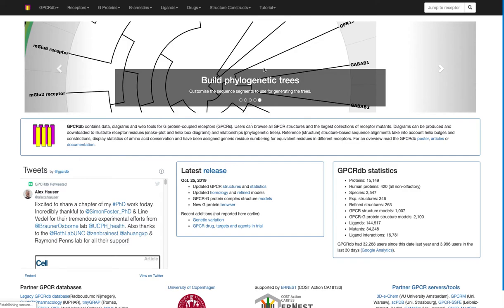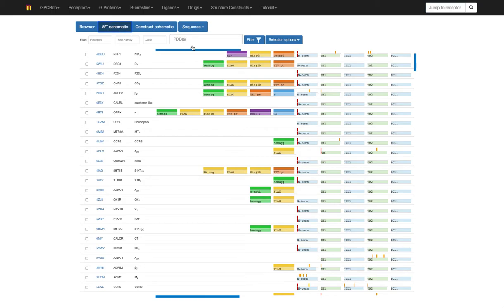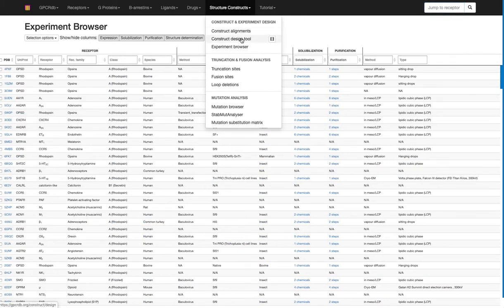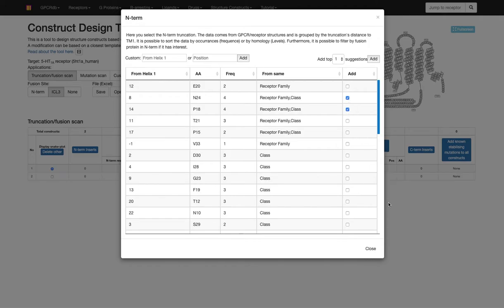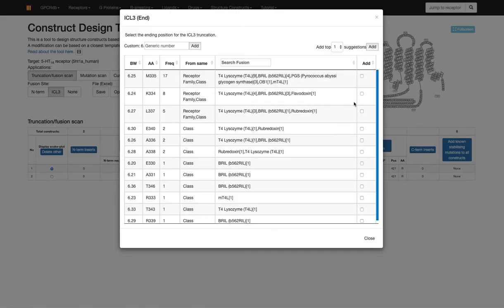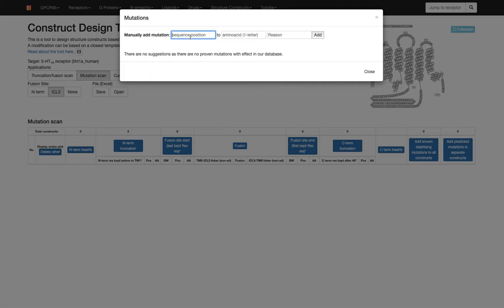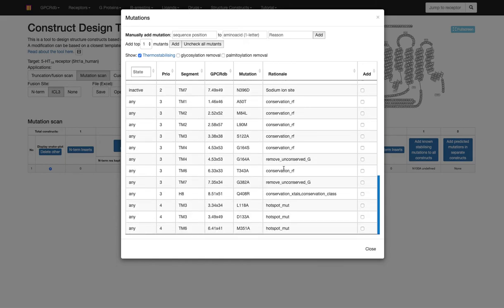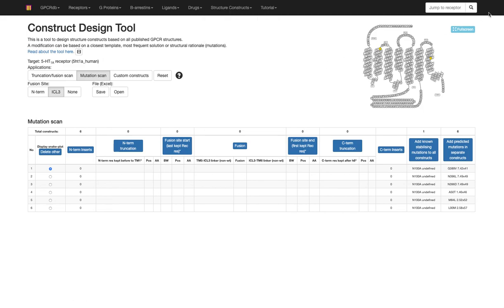GPCRdb - Construct Design Tool (ERNEST spring meeting 2020)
More information on ERNEST (European Research Network on Signal Transduction) can be found @